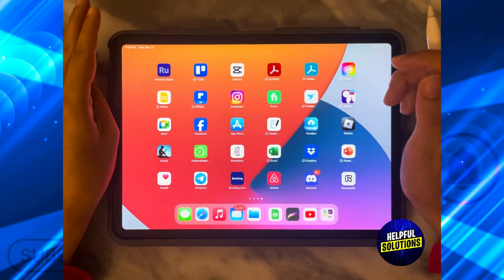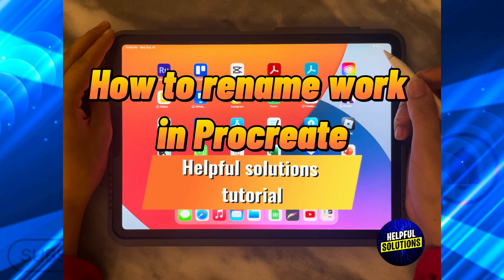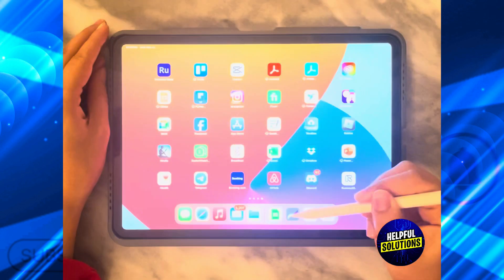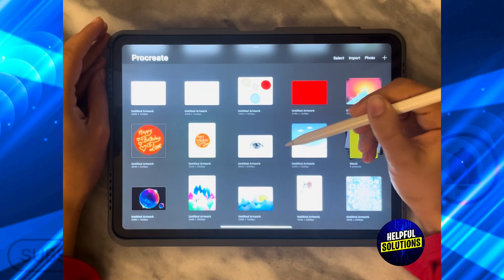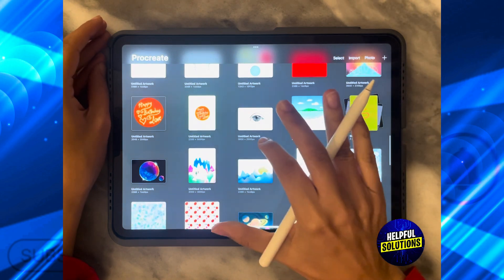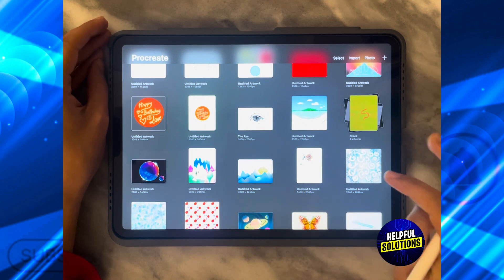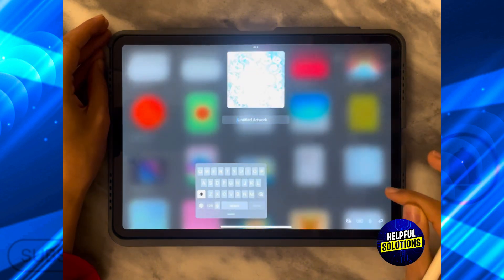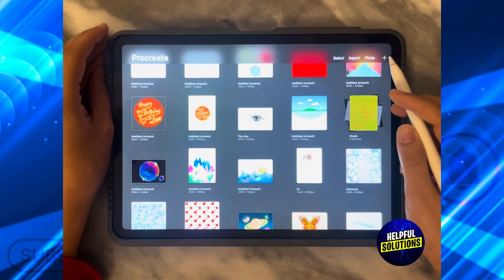How To Rename Work In Procreate (How To Change Your File Names In Procreate)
How To Rename Work In Procreate (How To Change Your File Names In Procreate). In this video tutorial I will show how to rename your work in Procreate.